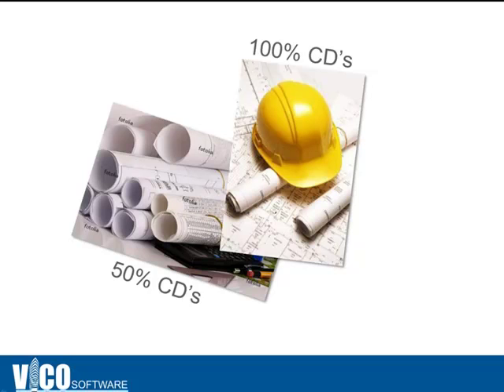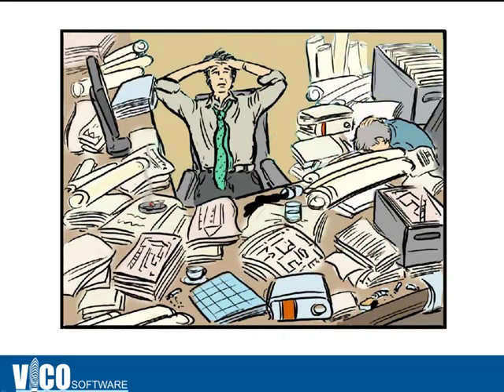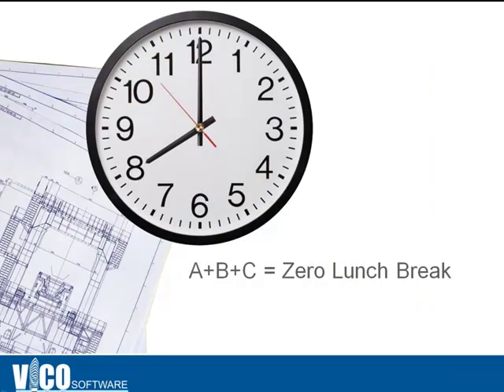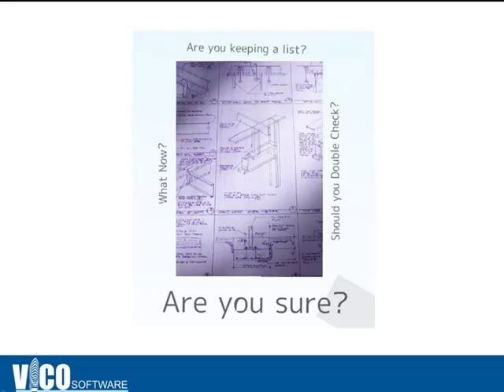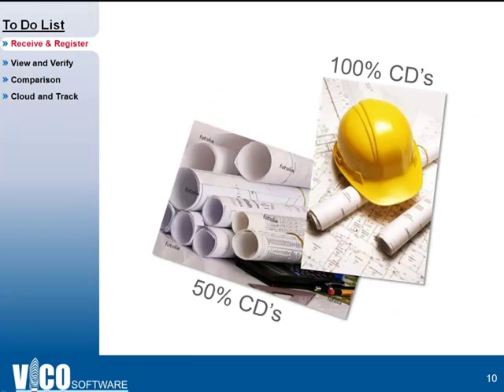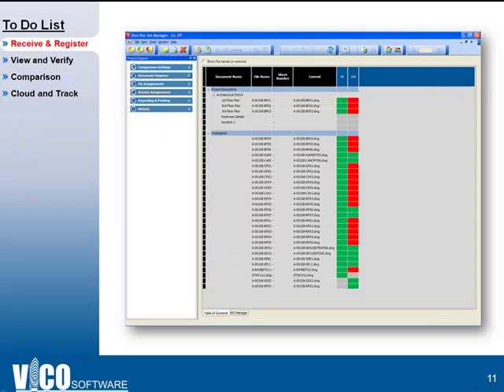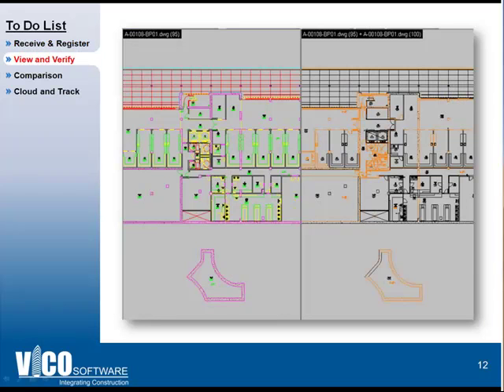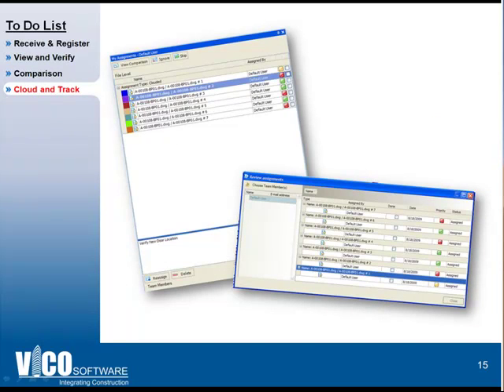Fridays with Vico Doc Set Manager